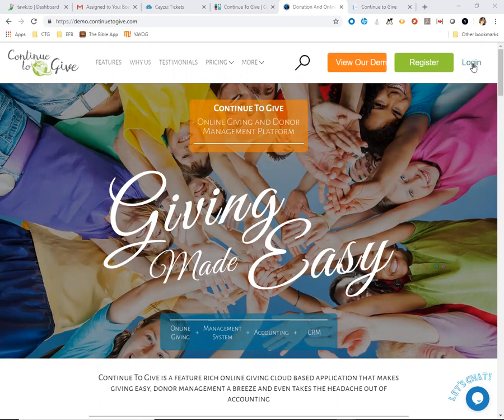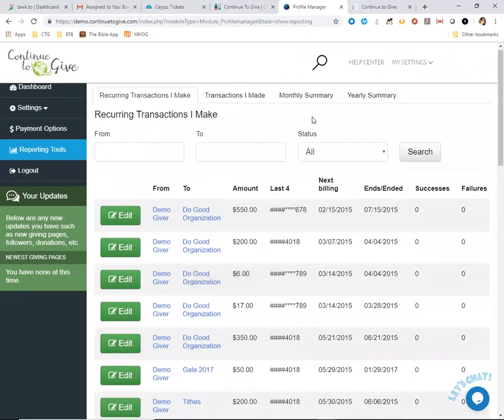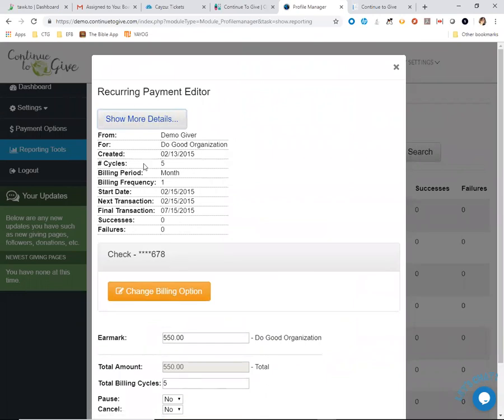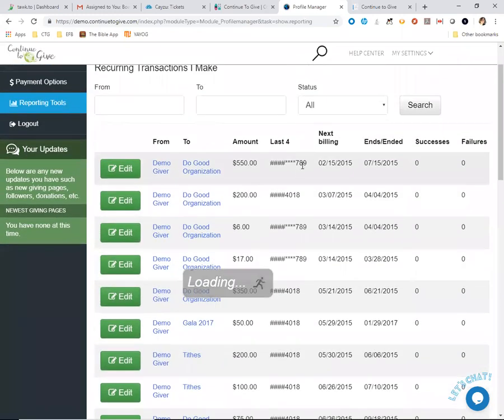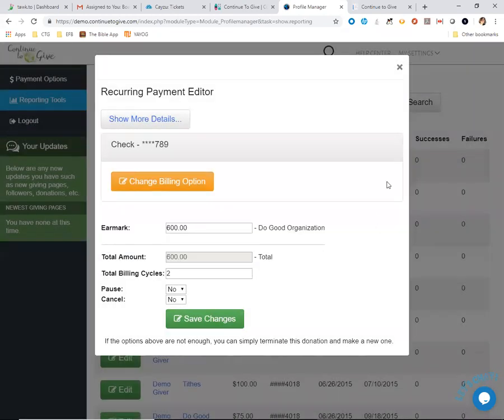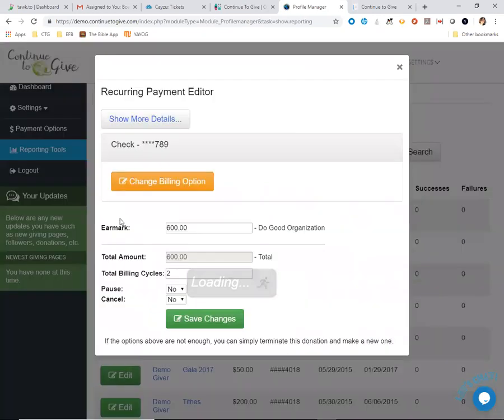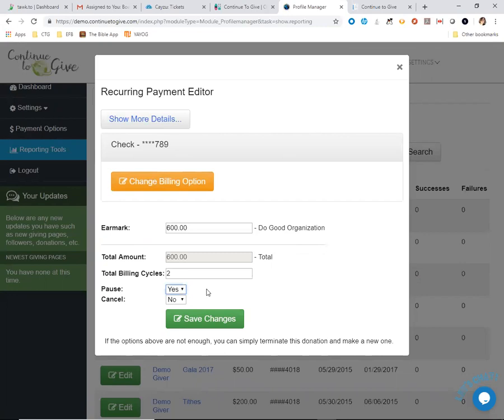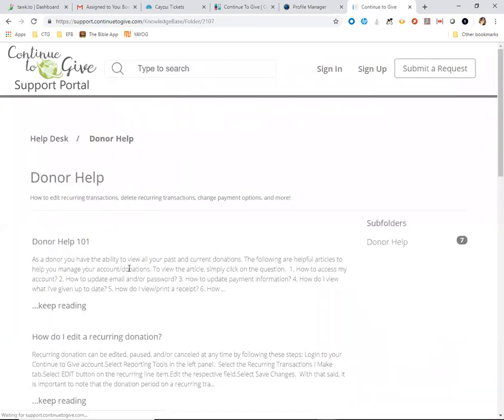How to edit a recurring donation